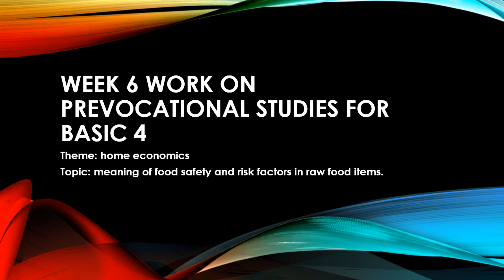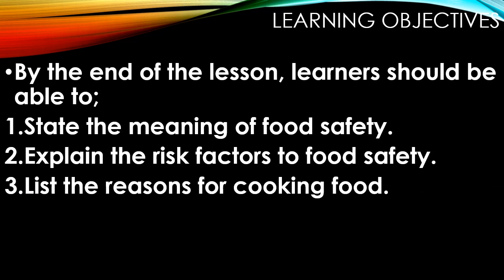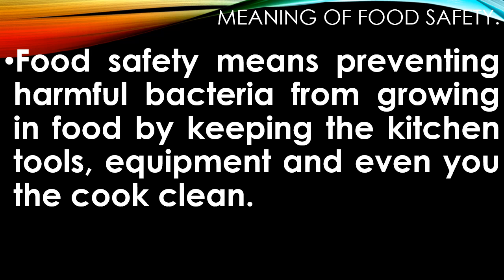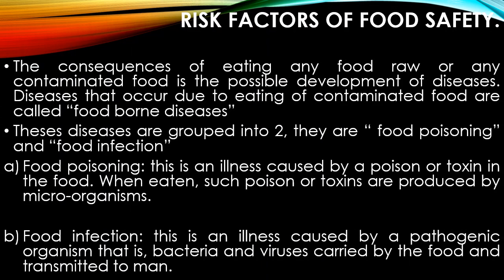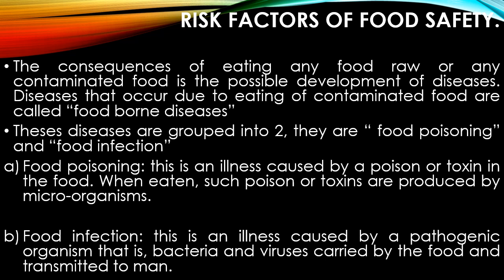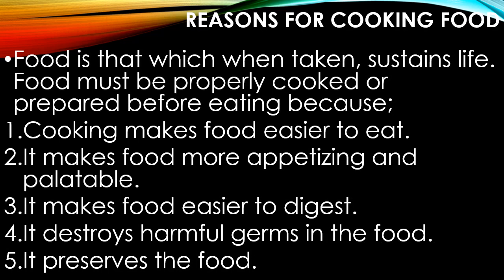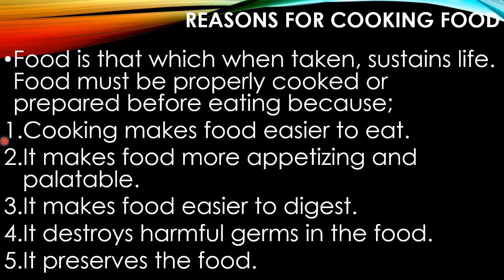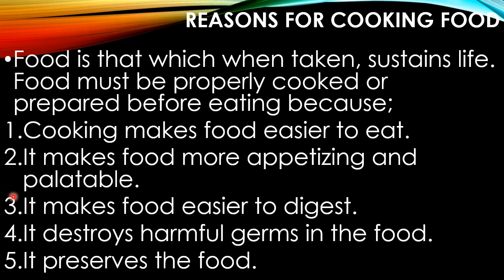Week 6 work on prevocational studies for basic